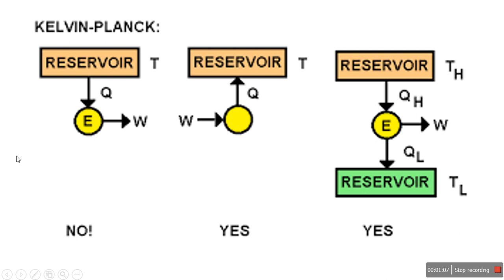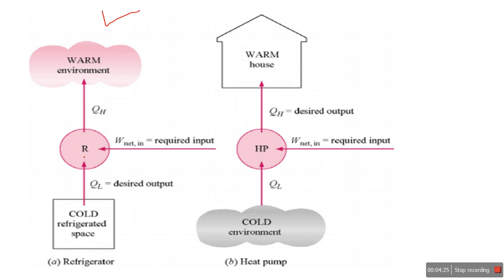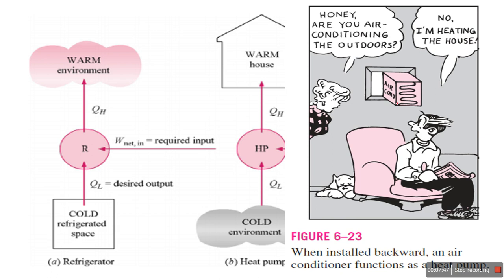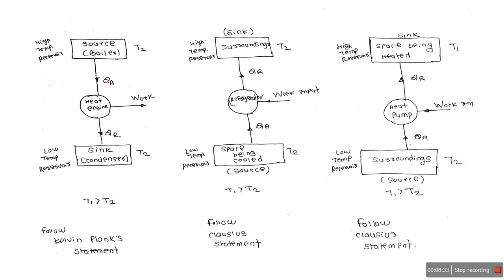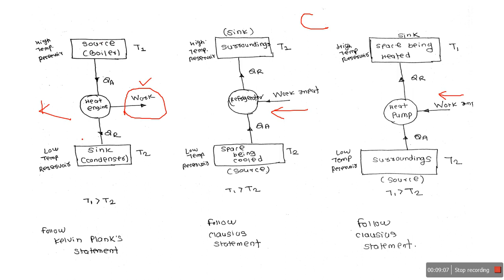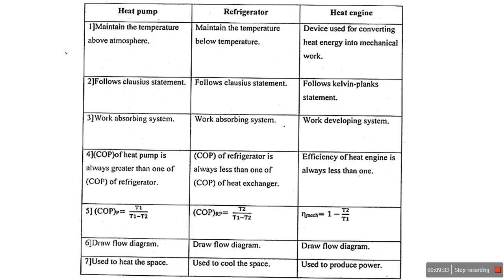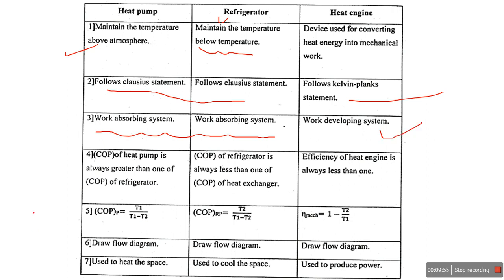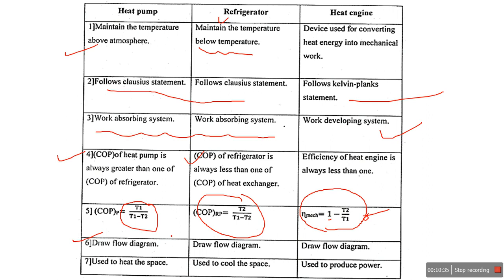Difference Between Heat Engine,Heat Pump And Refrigerator (Understand Easily)